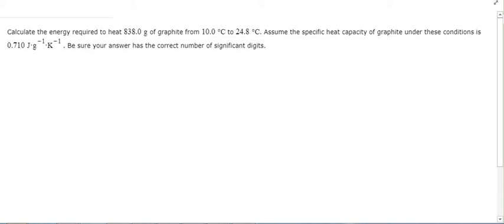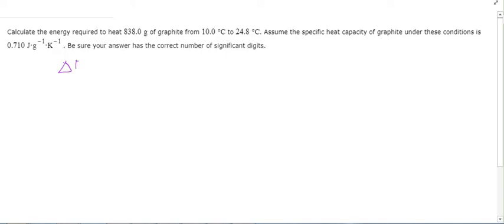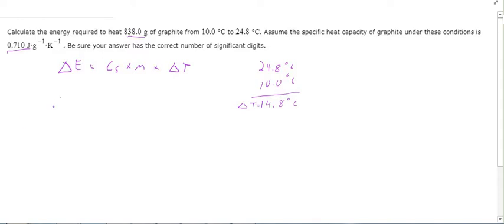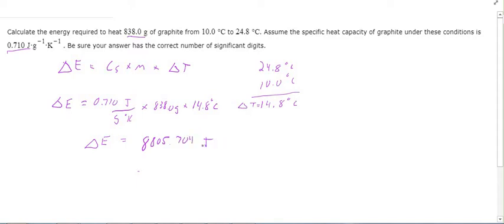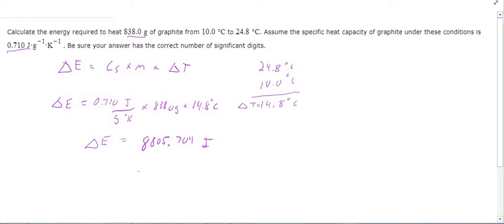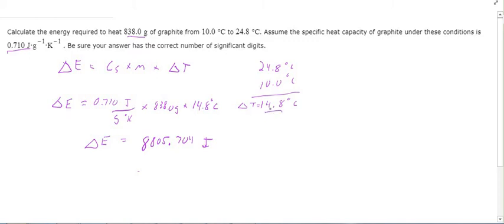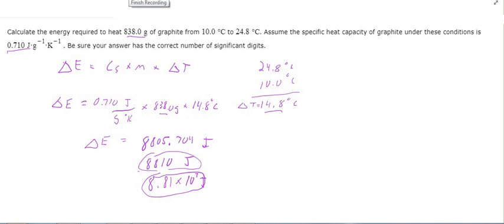Specific Heat Capacity 2